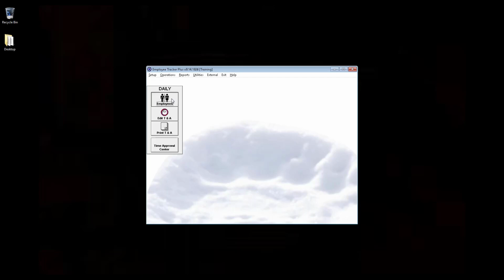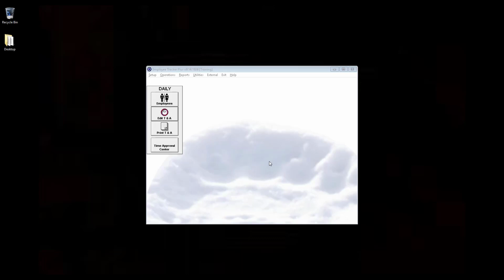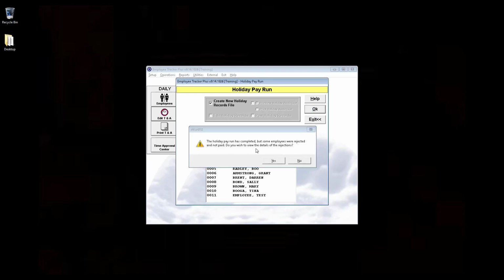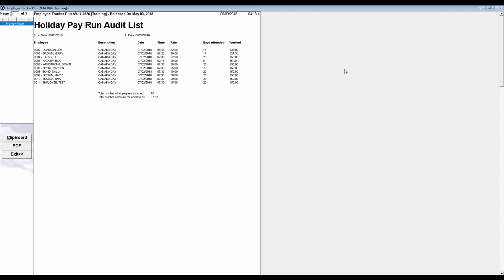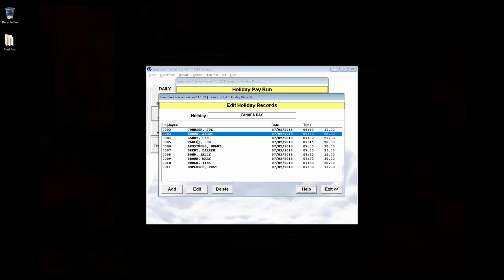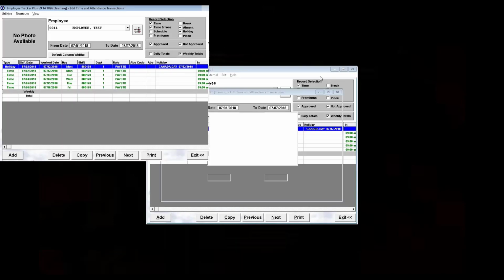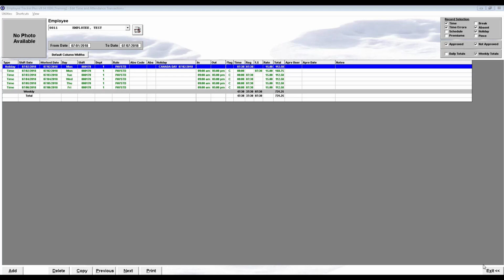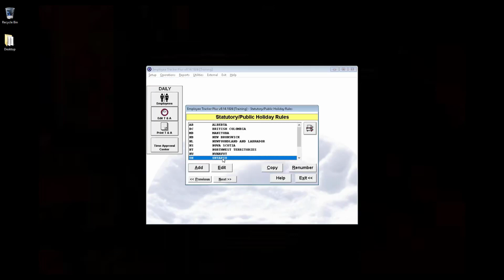Statutory Holiday's 101